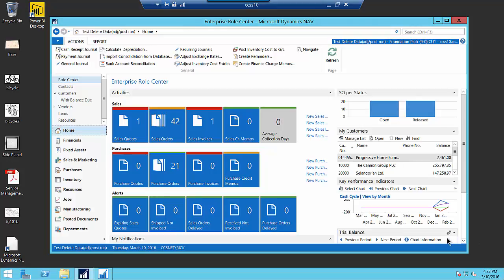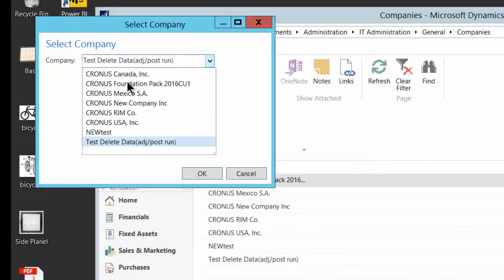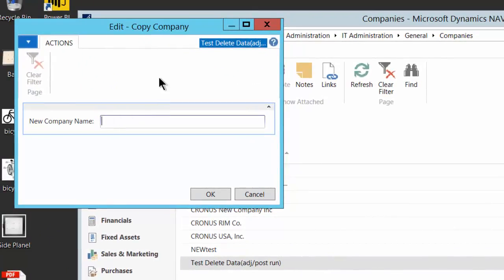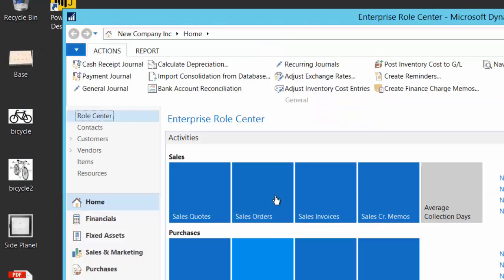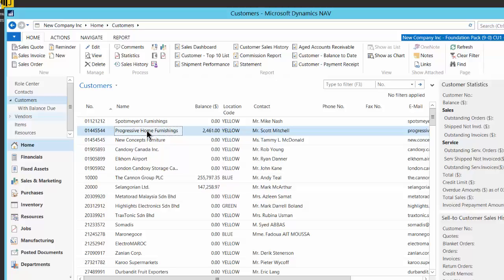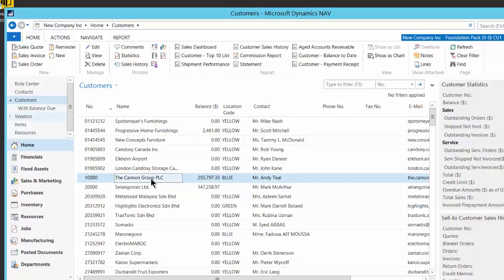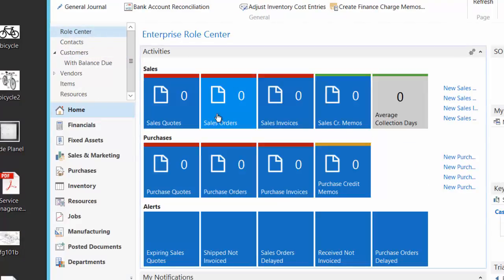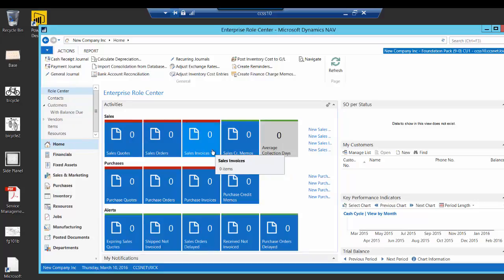Microsoft Dynamics NAV Instant Start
Instant Start you new NAV installation with a "Copy Company" + "Clear Transactions" = Ready to Go Company Inc. If you like the video, please press the Like button and share it with a friend.